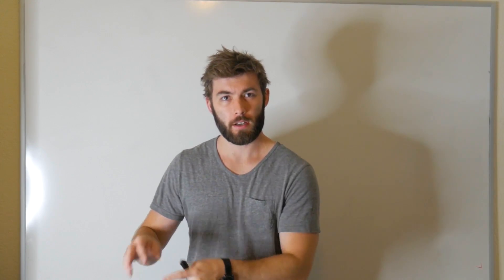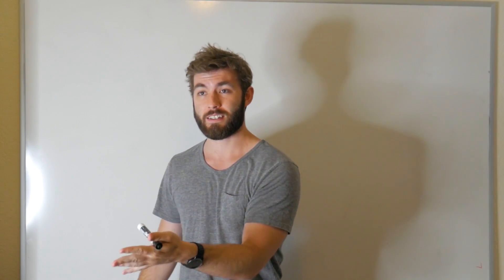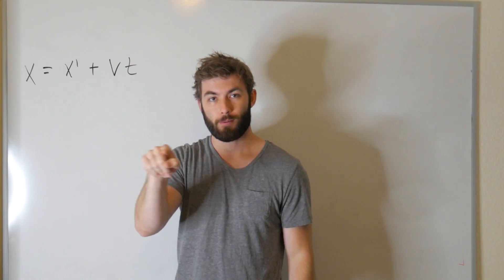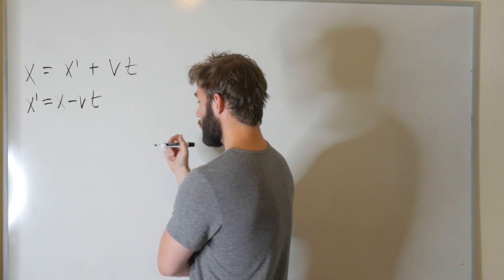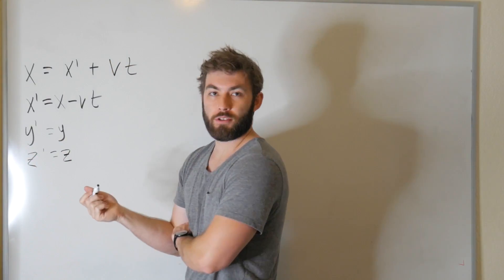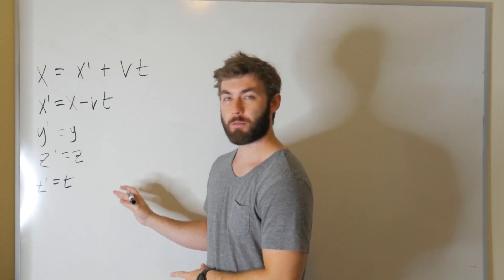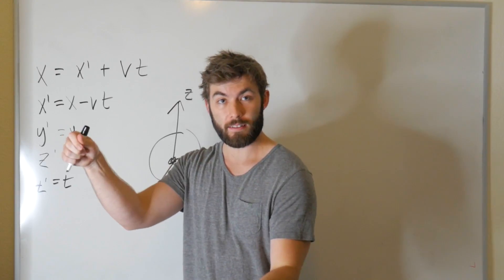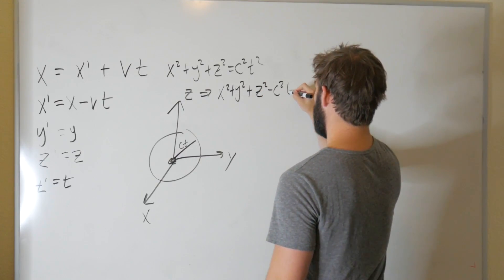Lorentz Transform Derivation part 1: Problem With Galilean Transforms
First part of a two part video deriving the lorentz transformation! Why do we need the transformation in the first place? Well let's see when the more intuitive galilean transform fails.

Let me skype tutor you:
dotsontutoring.simplybook.me